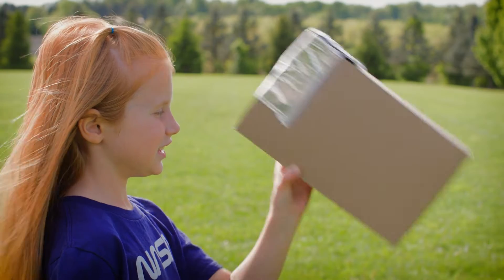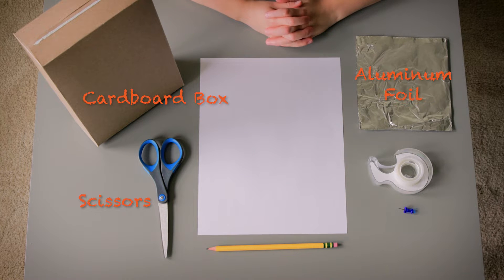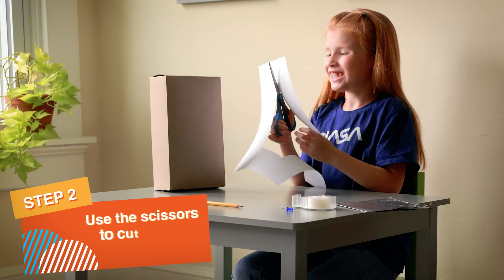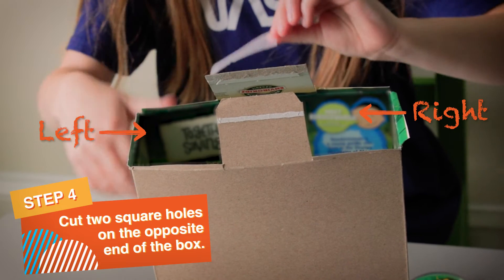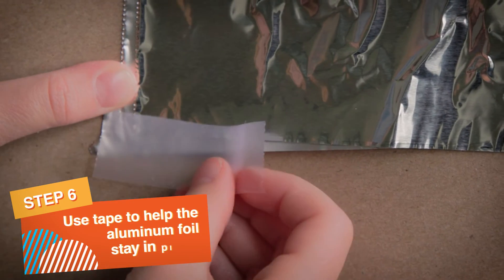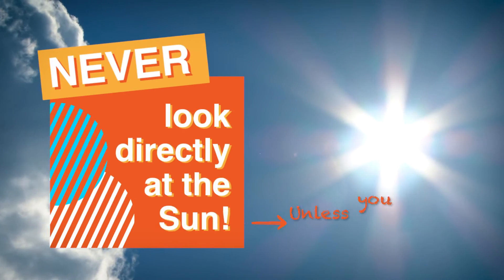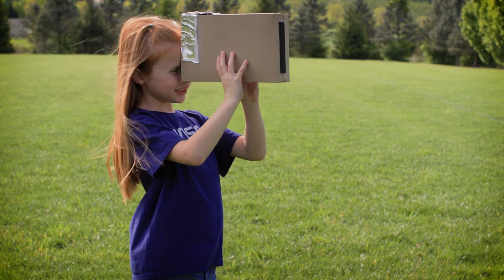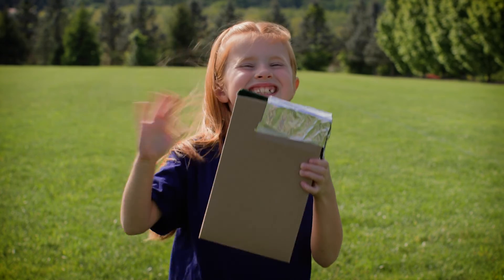How to make a box pinhole projector for the eclipse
Want to view a solar eclipse but don’t have eclipse glasses? An easy way to safely view a solar eclipse is with a box pinhole projector. With a few simple supplies, you can create a safe and fun way to experience an eclipse from anywhere. (Produced by: Beth Anthony) (Music credit:  “Happy Strut” by Dan Phillipson [PRS] via Universal Production Music)